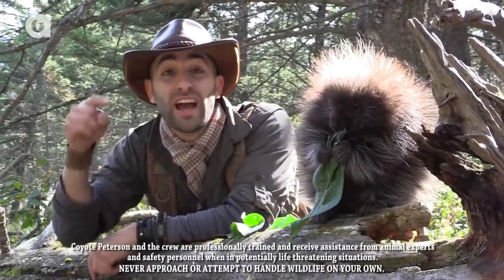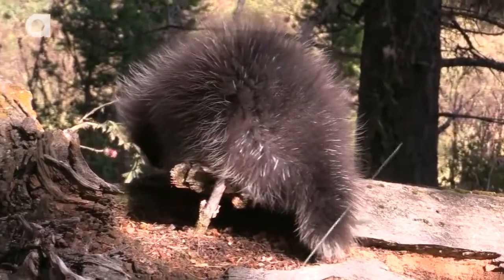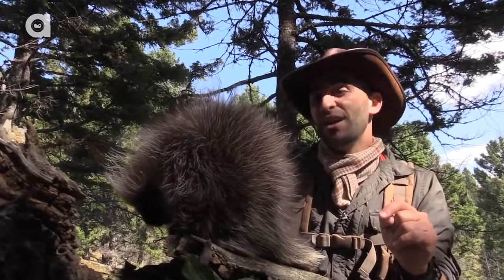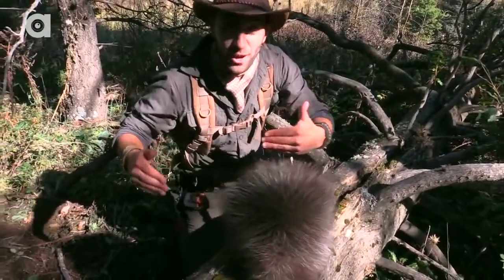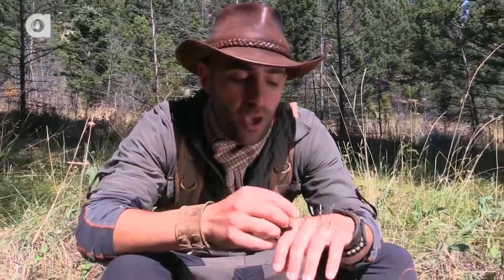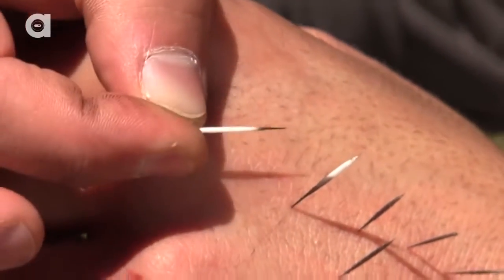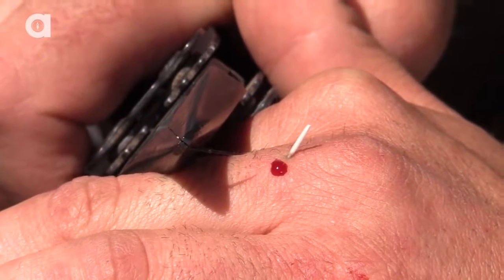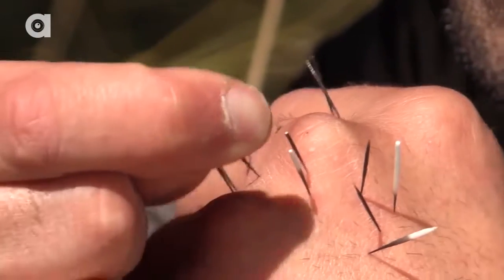YIKES! Quilled by a Porcupine!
Coyote Peterson is no stranger to pain but can anything really prepare him for being quilled by North America’s most notorious spike covered mammal? Well you’re about to find out!  In this educational episode of Breaking Trail, Coyote will muster up the courage to show you exactly what to do if you or your pet ever get “spiked” by a porcupine; and it may surprise you to learn that there’s actually a very simple trick when removing the quills that can save you some serious agony.

If you thought we put you on the edge of your seat before, get ready for this encounter...it's nail, or should we say…“quill” biting!

Breaking Trail leaves the map behind and follows adventurer and animal enthusiast Coyote Peterson and his crew as they explore a variety of wildlife in the most amazing environments throughout North America!